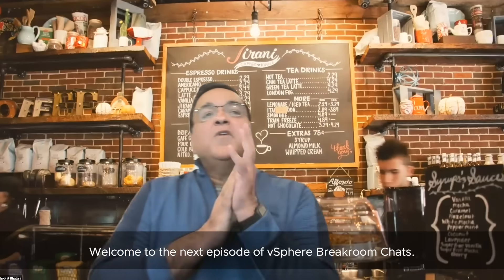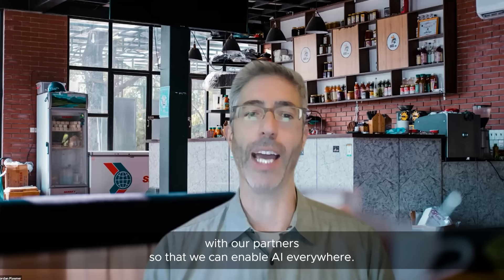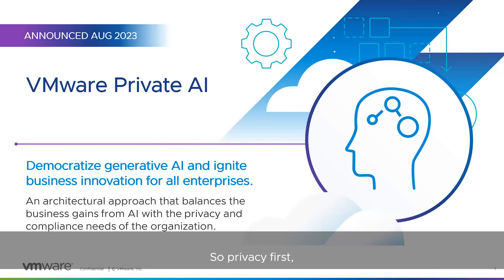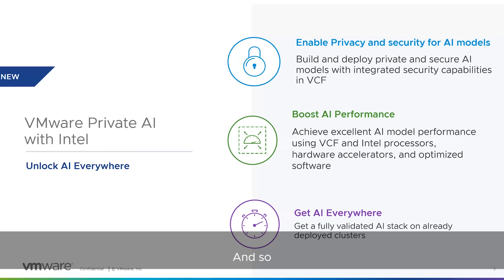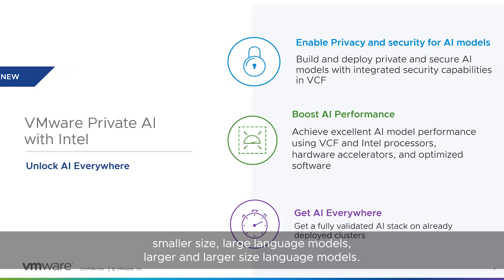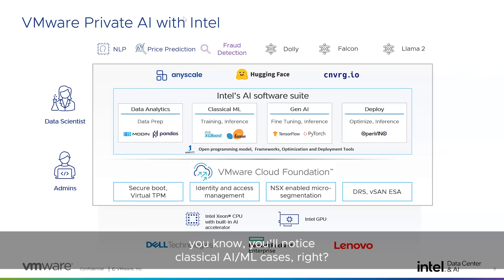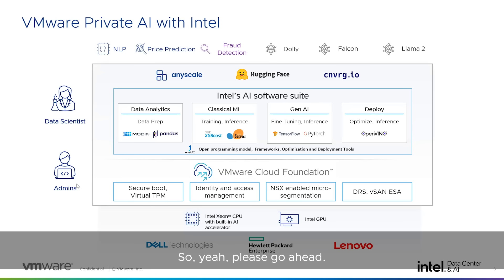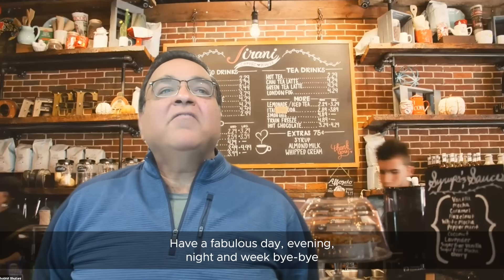VMware vSphere Breakroom Chats | Episode 31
In this episode, Jordan Plawner, Intel and Shobhit Bhutani, VMware discuss the extension of Intel and VMware's partnership to unlock AI and Generative AI/ML for all enterprises. With this partnership, enterprises can get AI models everywhere by harnessing Intel's AI software suite validated on VMware Cloud Foundation.